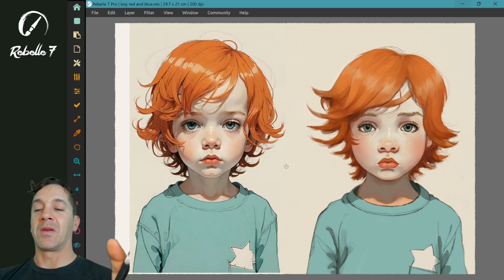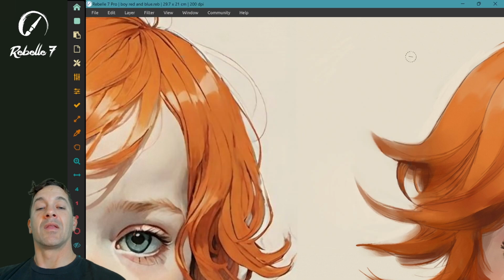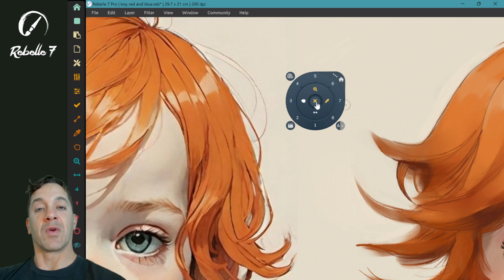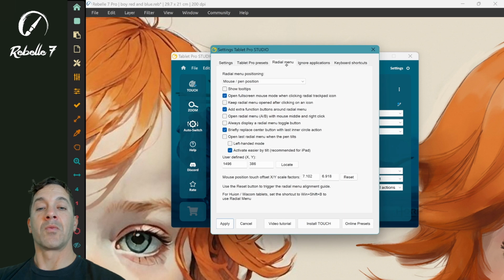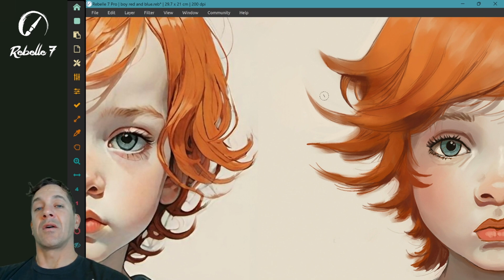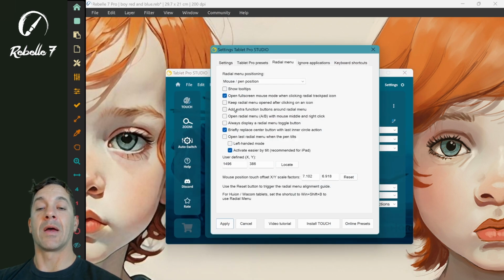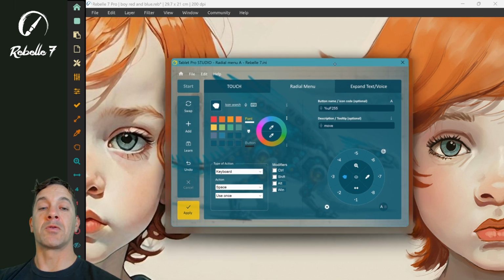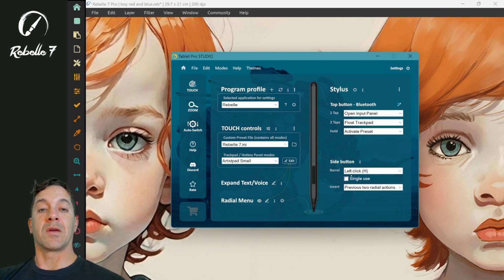Radial Menu repeat actions!! Tablet pro studio update 6.0.5 😍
⭐ - Install the Tablet Pro STUDIO PEN & TOUCH apps : on-screen keyboard shortcut buttons and stylus customization - ⭐

Keyboard shortcuts displayed and text expansion done with KeyPress OSD

Keyboard - Surface Pro 8 / 9 Bluetooth
Tablet :
Surface Pro 9
Surface Laptop Studio 2
Rog Flow Z13